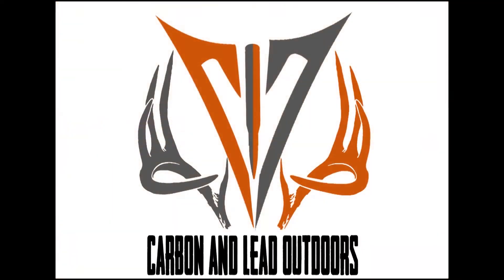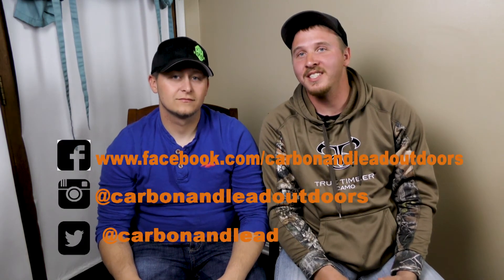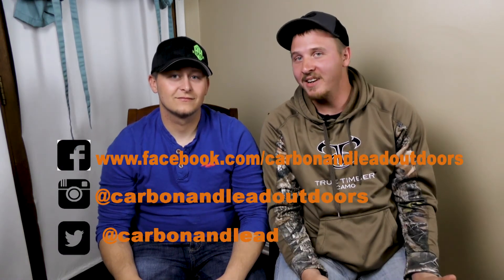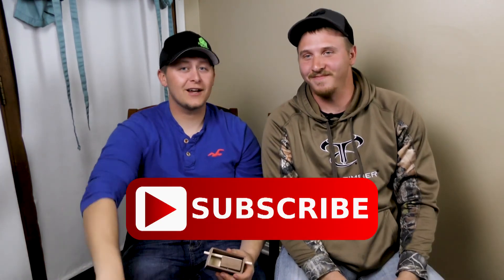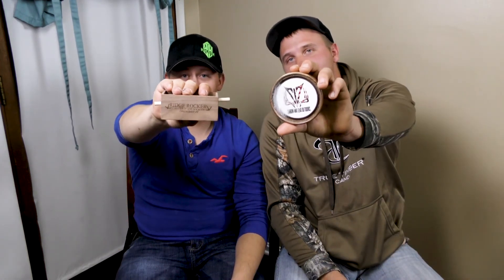How to Talk Turkey!! | DIFFERENT TYPES OF TURKEY CALLING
how to call for turkeys and know when to use the right type of call at the right time.